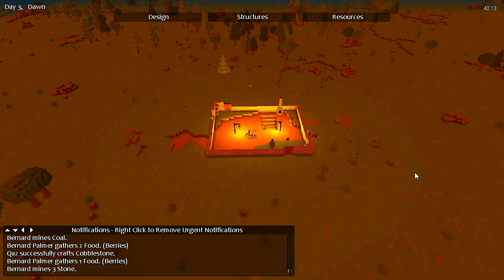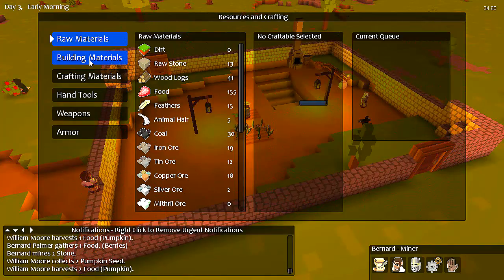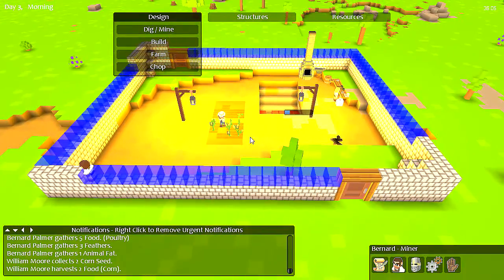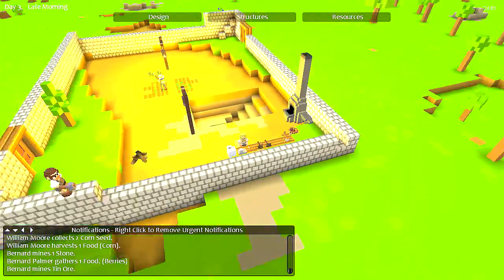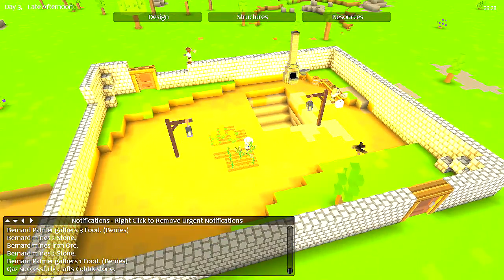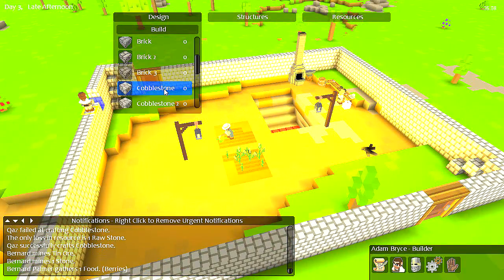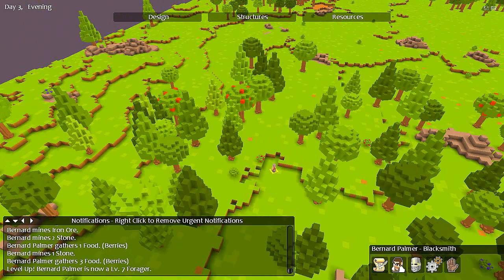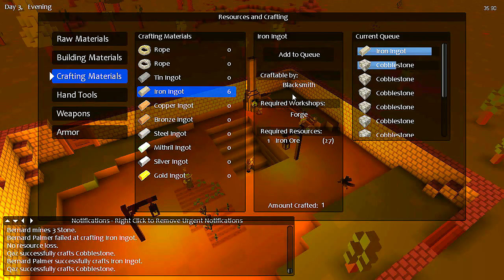Timber and Stone Beta - #07 - Safe in Our Walls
Ben tries out the latest Timber and Stone beta. Timber and Stone is an indie game backed on Kickstarter in the style of Dwarf Fortress, Age of Empires, or Minecraft.